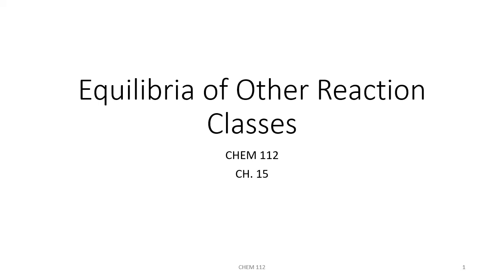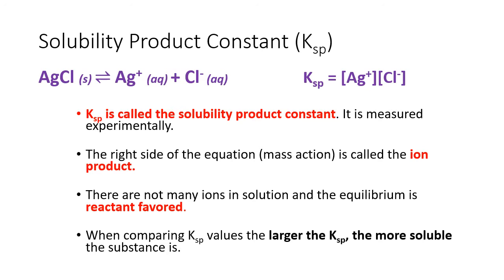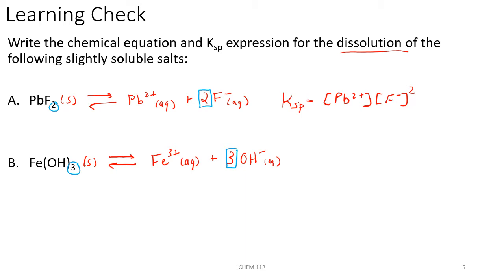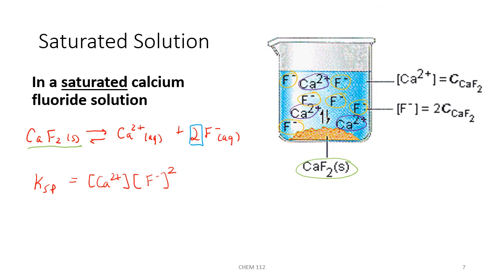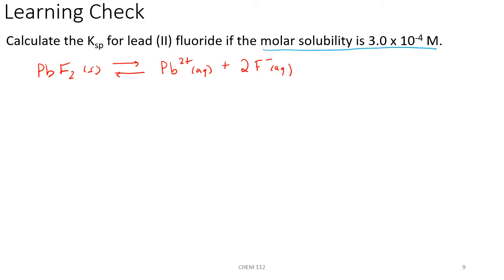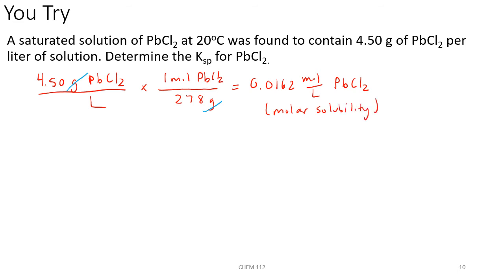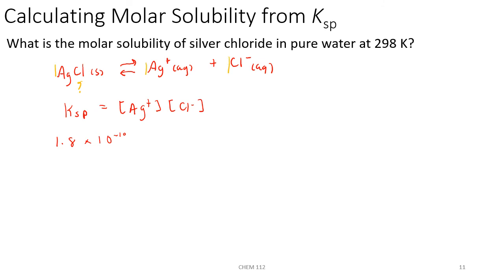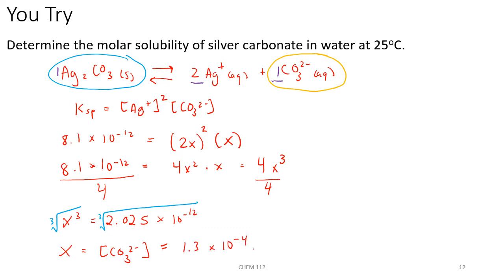CHEM 112 - CH. 15 - Equilibria of Other Reaction Classes (Part 1)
Solubility product constant, ksp, slightly soluble salts